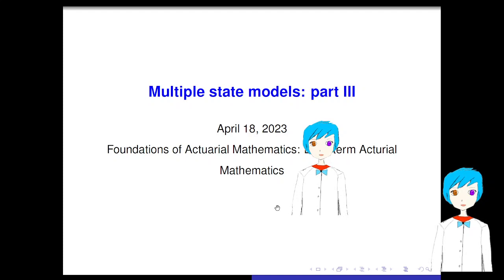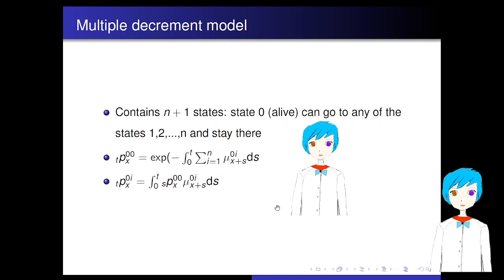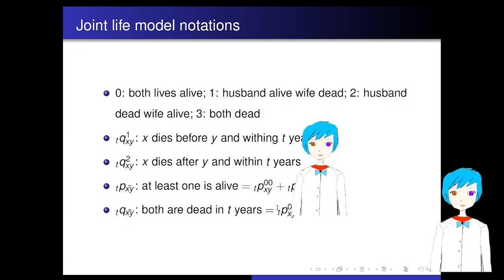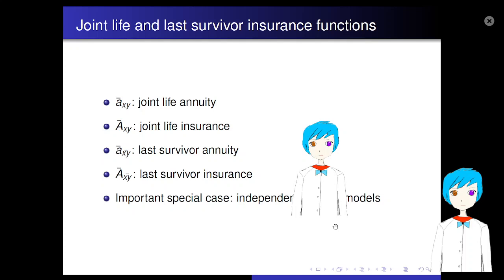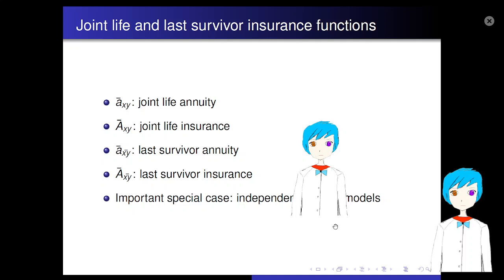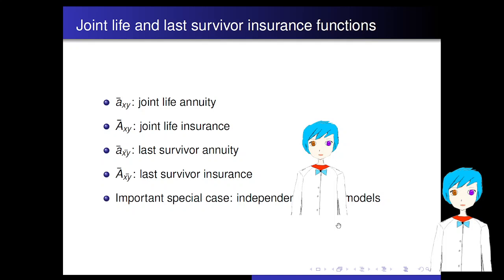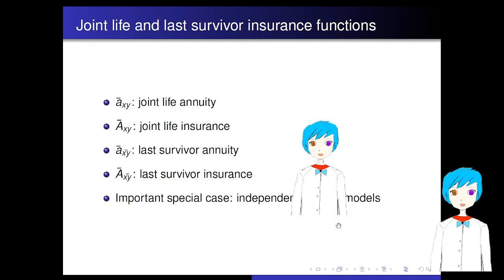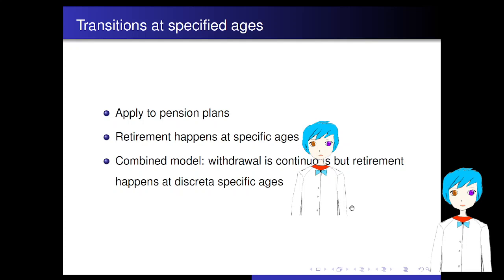Life Insurance and Annuities II Week 3: Multi-state Model III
Joint life insurance